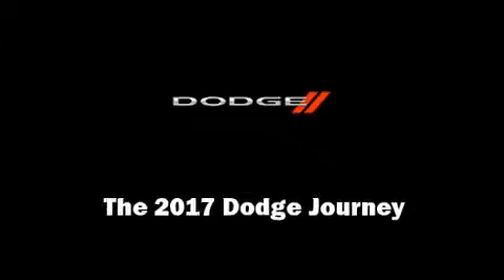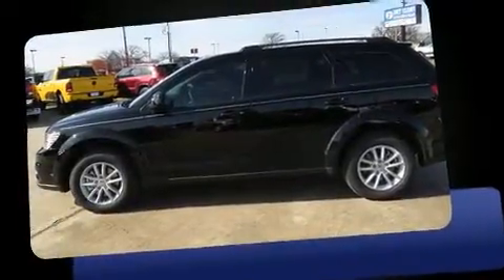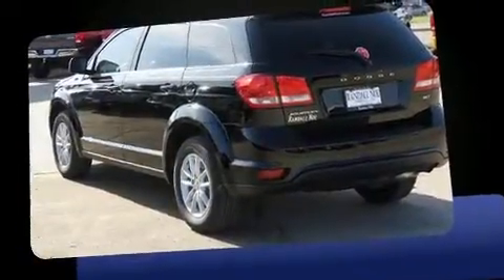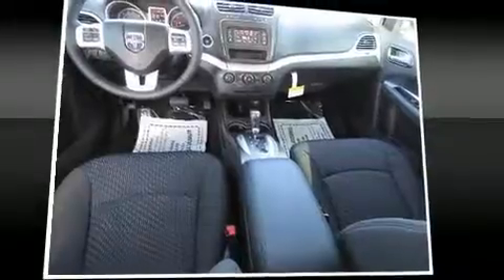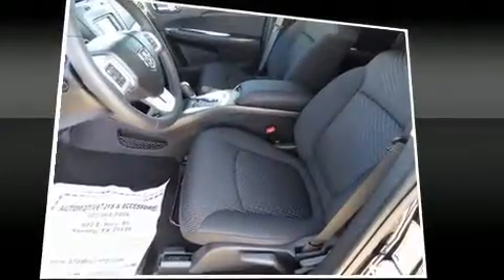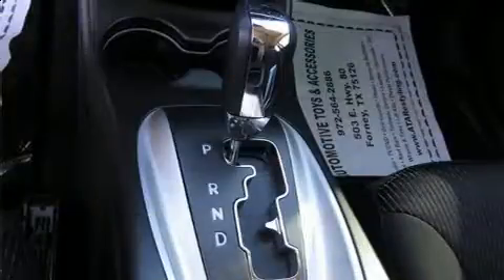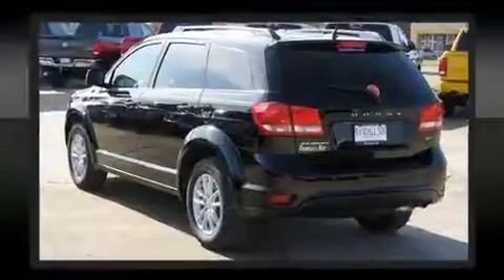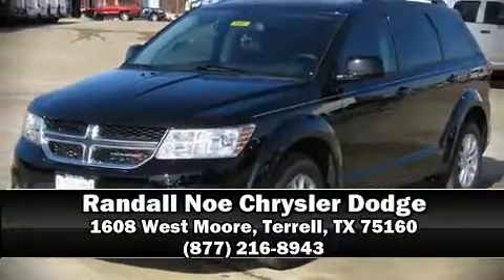2017 Dodge Journey SXT in Terrell, TX 75160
Sensibility and practicality define the 2017 Dodge Journey. Smooth gearshifts are achieved thanks to the 2.4 liter 4 cylinder engine, providing a spirited, yet composed ride and drive. Top features include front fog lights, adjustable headrests in all seating positions, speed sensitive wipers, a trip computer, heated door mirrors, remote keyless entry, a roof rack, and cruise control. Premium sound drives 6 speakers, providing you and your passengers a sensational audio experience. Dodge also prioritized safety and security with features such as: head curtain airbags, front SIDE impact airbags, traction control, brake assist, anti-whiplash front head restraints, a panic alarm, and 4 wheel disc brakes with ABS. With electronic stability control supplementing mechanical systems, you'll maintain precise command of the roadway. Our knowledgeable sales staff is available to answer any questions that you might have. They'll work with you to find the right vehicle at a price you can afford. Stop by our dealership or give us a call for more information.